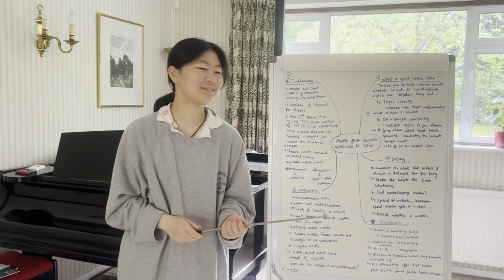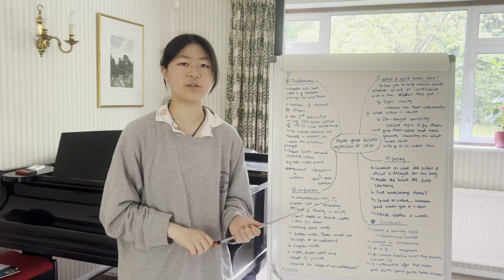How to Make Your YouTube Hook Impossible to Skip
Struggling to keep viewers watching your videos past the first few seconds? Do people skip your intros or click away before you’ve even got started? In today’s competitive world of content creation, mastering the YouTube hook is more important than ever.

About Me
Hi! I’m Ivy, and I use this channel as my space to track my personal growth, share lessons on self-improvement, mindset, building confidence, and taking a long-term approach to success. My mission is to encourage people of all ages—especially young creators and dreamers—to see the bigger picture, take small steps now, and build habits that will change their lives for years to come. I believe that the best journeys start before you feel “ready,” and I’m here to walk that path alongside you.

In this video, I’m sharing my proven secrets for making your YouTube hooks impossible to skip—and transforming your audience retention rates!

You’ll discover:
 • What actually makes a YouTube hook magnetic and keeps viewers glued to the screen
 • The biggest mistakes creators make in their intros (and how to fix them!)
 • Real-life examples of successful hooks that keep audiences engaged and boost watch time
 • Easy formulas for writing irresistible video hooks for ANY niche, whether you run gaming, vlogs, tutorials, education, or reaction channels
 • Tips for scripting, editing, and delivering your YouTube introduction so fans can’t look away
 • My personal journey in reworking my hooks and the massive impact it had on channel growth, views, and subscribers

Whether you’re a new YouTuber or a seasoned creator, you’ll leave with practical, actionable strategies to skyrocket your engagement. No more losing viewers after the first 10 seconds! If you want to make sure your next YouTube video starts with a bang, this is for you.

Drop a comment sharing your favorite hook techniques or challenges with viewer engagement—I love connecting with other creators and helping you grow!